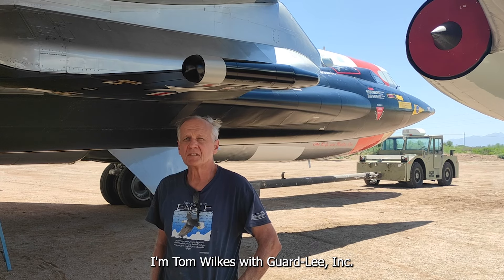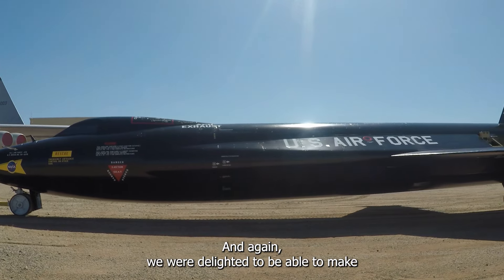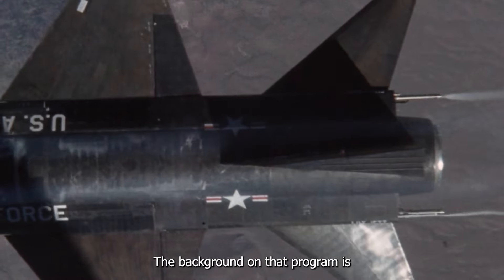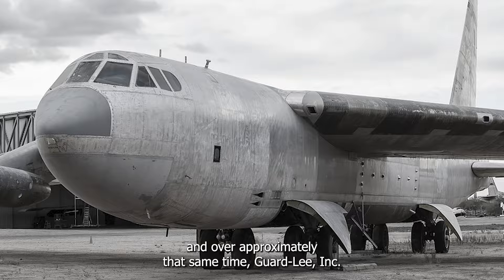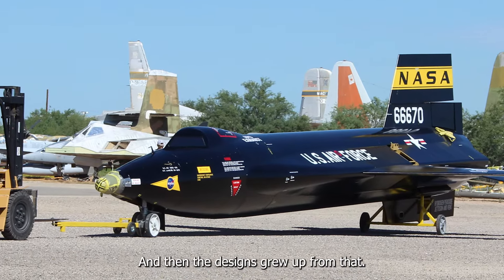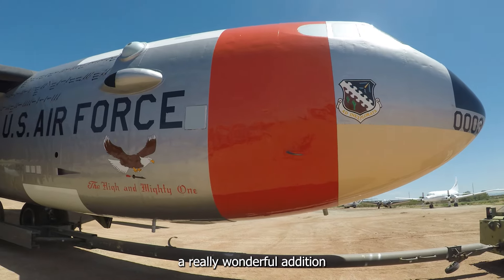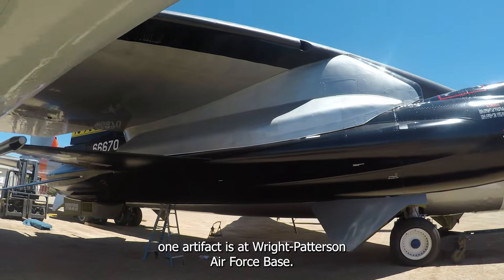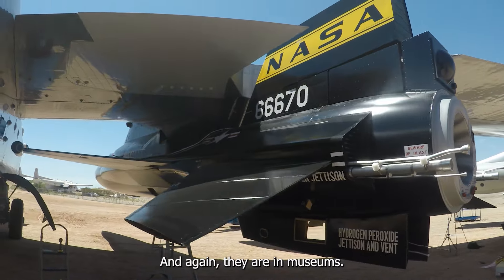X-15 Replica Hoisted on to NB-52A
Tom Wilkes of Guard-Lee, Inc. talks about the X-15 replica project as you watch it get loaded up to the NB-52's pylon that actually carried the X-15 during the record setting program. These flights achieved Mach 6.72 (4,534 mph) and an altitude of 354,200 ft.